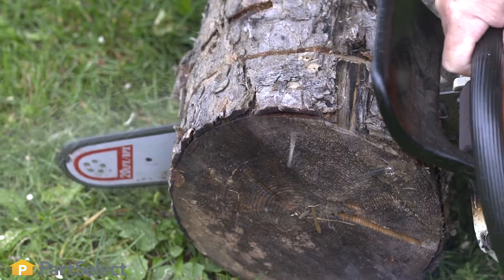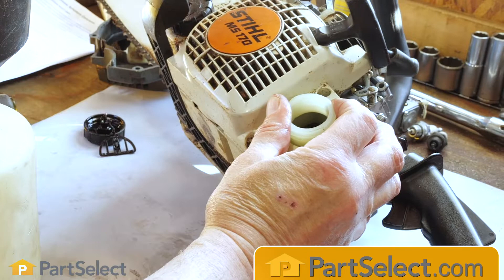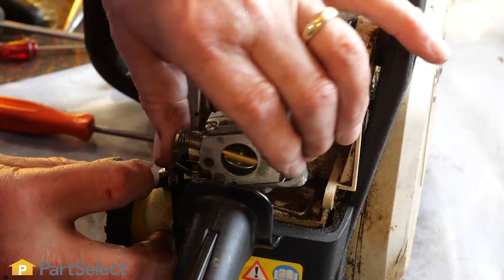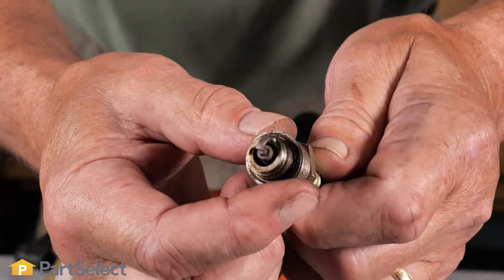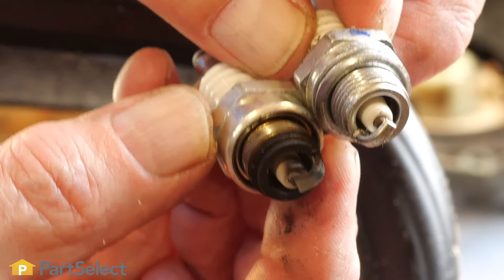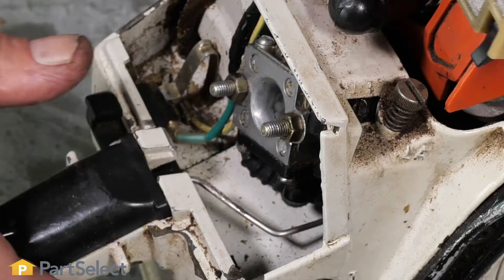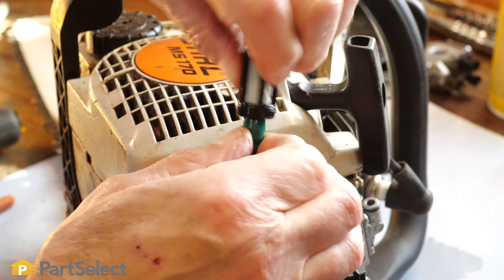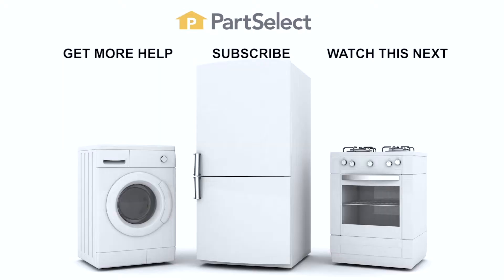Chainsaw Troubleshooting: Top 5 Reasons Your Chainsaw Won't Start | PartSelect.com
One of the most common issues that our customers report experiencing when it comes to their chainsaw, is that the saw itself won't start. Obviously if your chainsaw won't start, it's not going to be much help when it comes to whatever project you're working on.

In this video, we'll take you through some of the most common reasons that a chainsaw saw won't start, and give you some basic pointers on how to determine what's the cause of your problem!

If you need a replacement part for your chainsaw, you can visit our

Most Common Reasons Your Chainsaw Won't Start:

No Fuel or Old Fuel (0:24)
Damaged Carburetor (0:40)
Damaged or Malfunctioning Spark Plug (1:00)
Damaged or Dirty Air Filter (1:23)
Damaged or Dirty Fuel Filter (1:42)

More Chainsaw-Specific Repair Videos can be found on the Lawn and Garden Repair playlist on our YouTube Channel

For more help diagnosing your Chainsaw problems, or to find an instructional video that is specific to your model, visit our